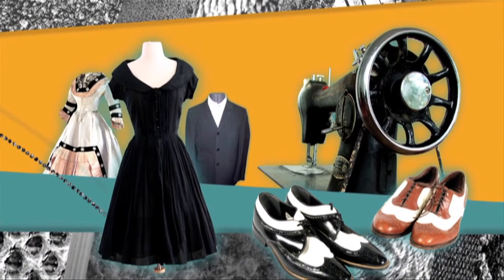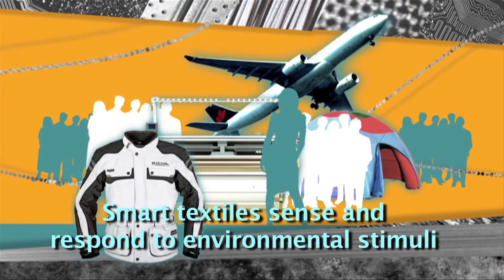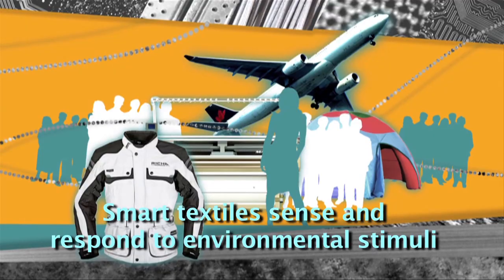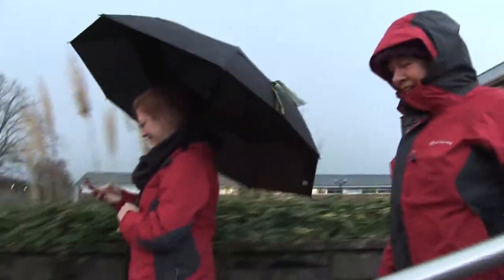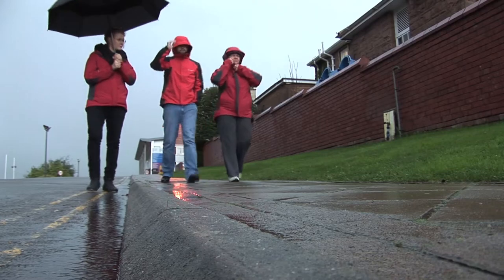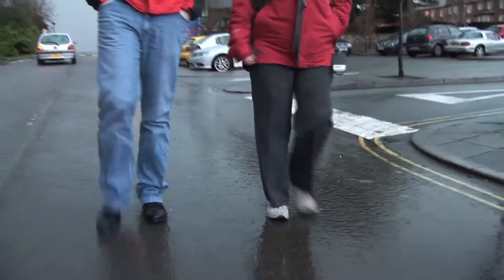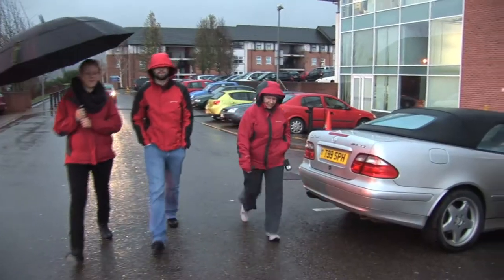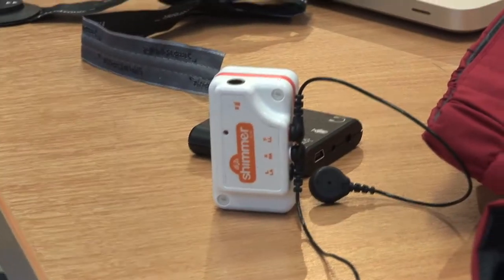Interactive, Smart and Modern Textiles (Preview)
DUR: 42 mins / KS 3-5 / 2012

Wearable electronics, textiles that generate power and smart and modern materials like Kevlar, Nomex and D30 are all covered in this resource that looks at their characteristics, functions and applications.  Case studies include: materials used by stuntmen and ballerinas, a handbag that charges your phone, piezo-electric textiles and garments that sense and react to changes in your body and the environment.